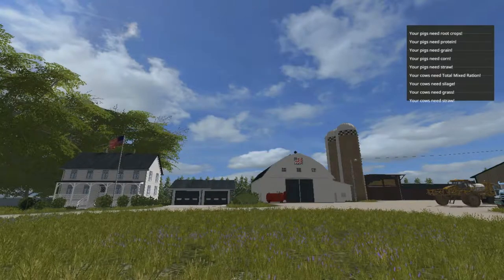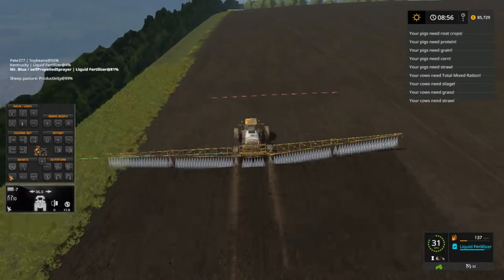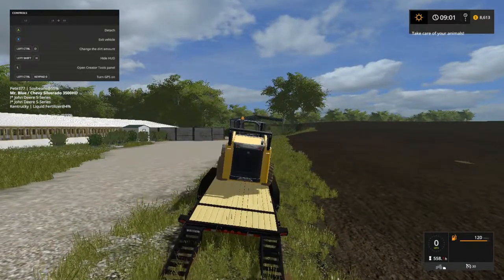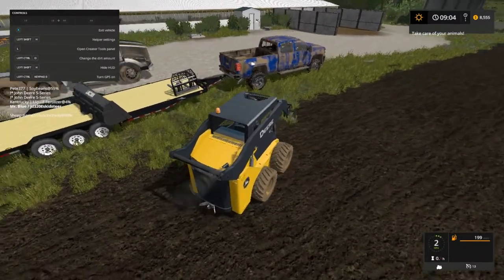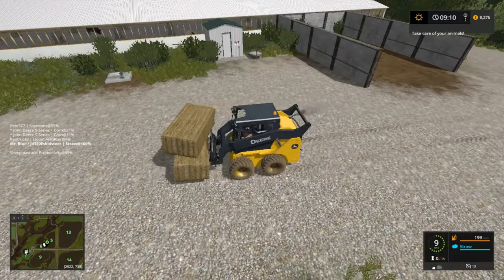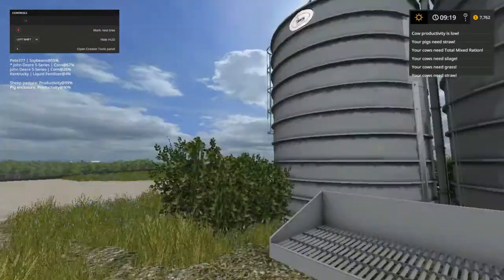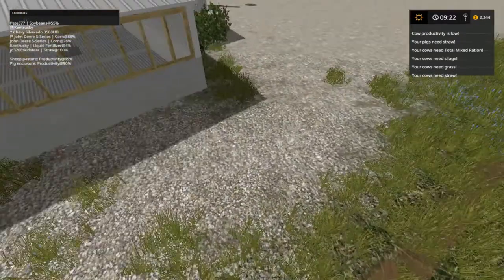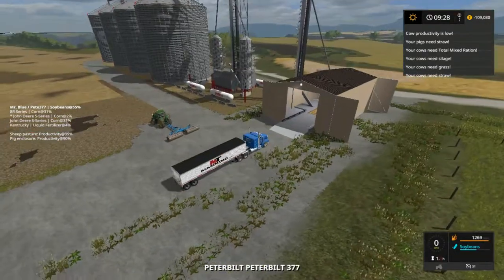Upper Mississippi River Valley, Ep. 5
Hey every one, We check out the animals and harvest corn on the west side of the river so come check it out.
I do not own this map, And I only edit it for my enjoyment only!
All other mods I get at these sites below. Also I'm not responsible for any damages for these sites. Not saying it's all bad, But you never know when one may have a virus!!

Fan Mail:
Tommy Miller